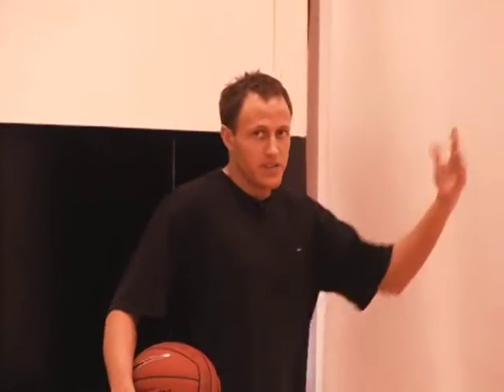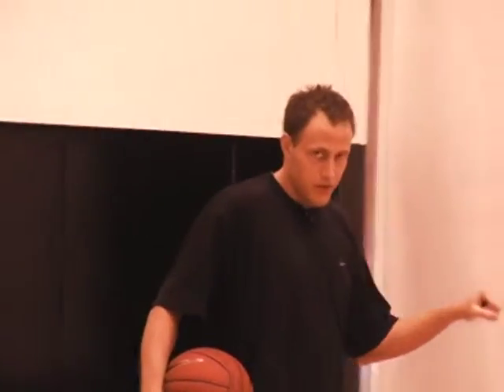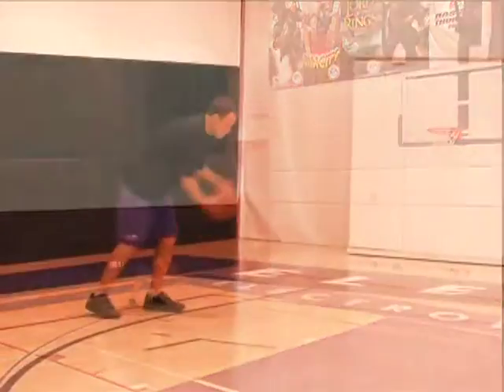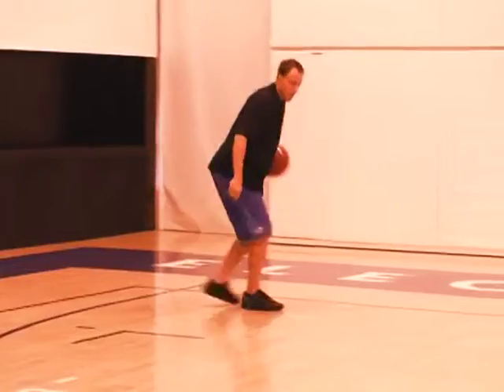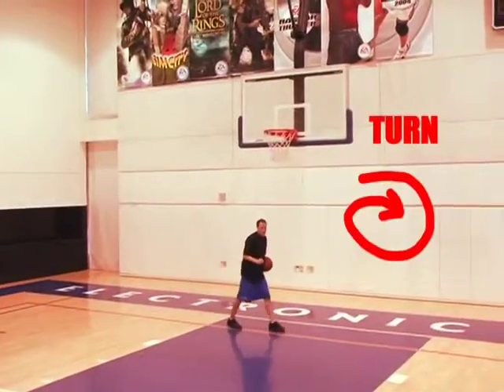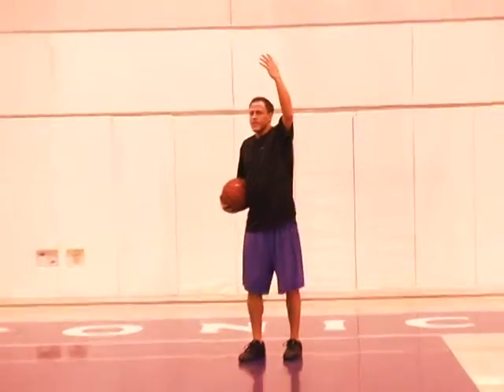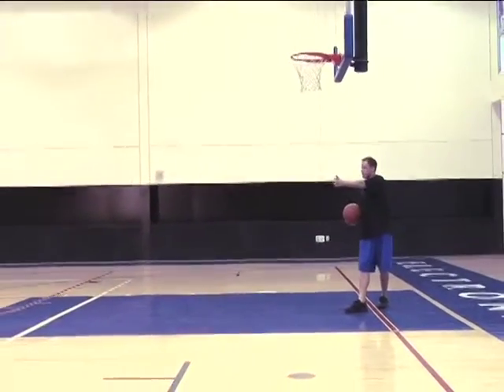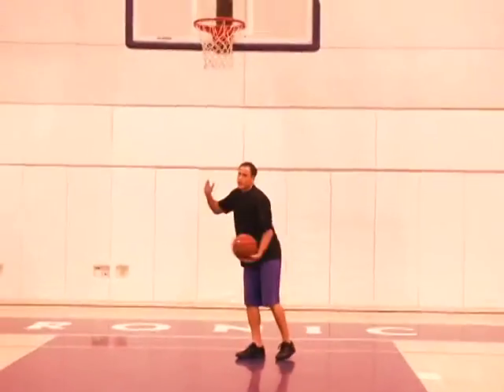Basketball scoring moves pt 4 - Skills training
Learning moves and counter moves